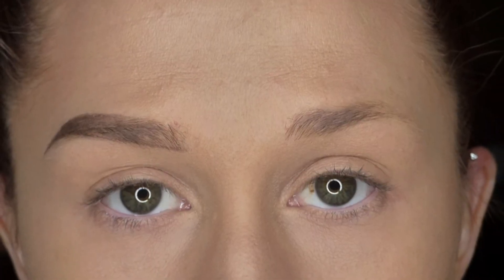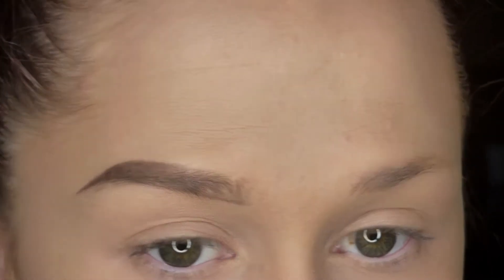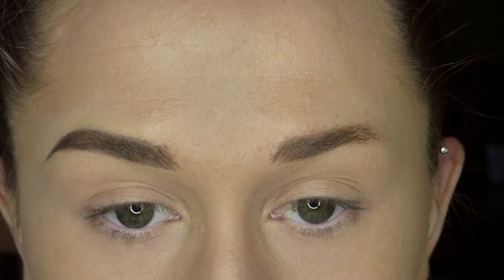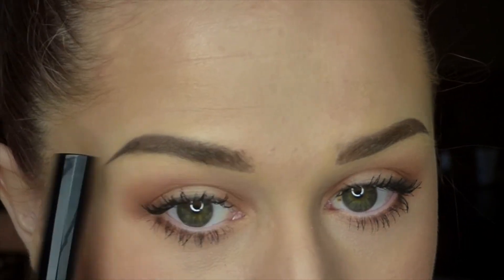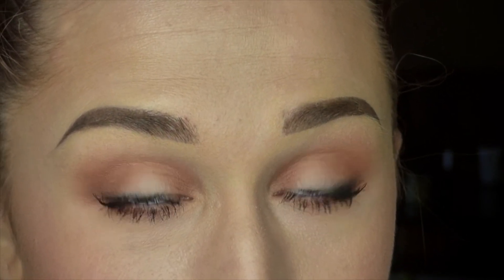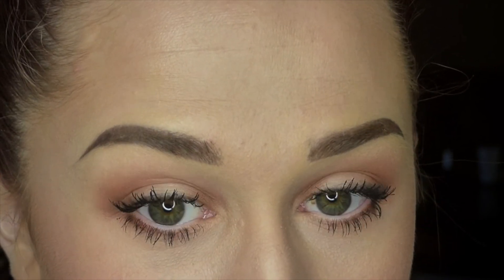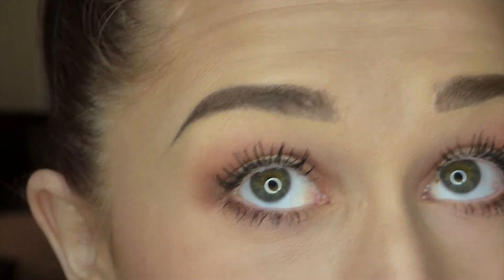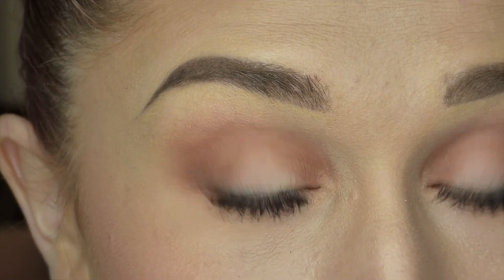NYX Brow Mascara | Love it or Leave it? | Unsponsored Review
I'm a tard for not noticing my ring light in the corner of the screen while filming. I don't have a viewfinder on my camera so sometimes it's hard to catch small imperfections like this until it's too late.

This review was a special request from a subscriber & I love to do these, so definitely let me know what other products you would like to see reviews on!

I am using the shade Brunette! This is where I bought it

L I P  C O L O R: ABH Lovely mixed with Pure Hollywood
S W E A T S H I R T: VS
T A N K  T O P: Lulu Lemon

The white drawers in the background are from Ikea.

SMILE SCIENCES TEETH WHITENING KIT FOR $29 (normally $299) using code BEAUTYFIX